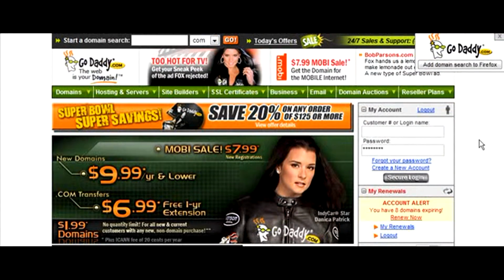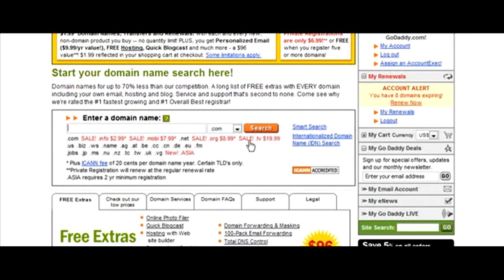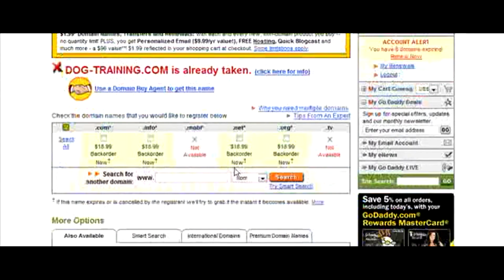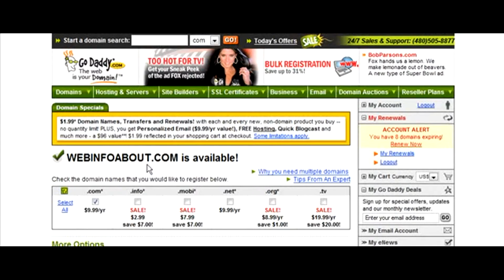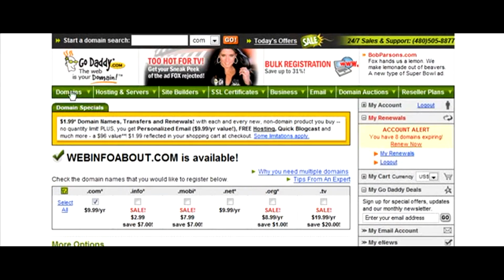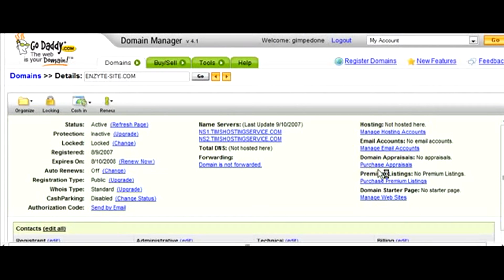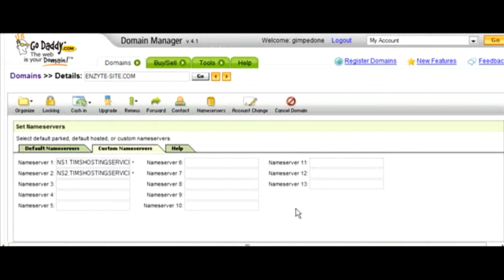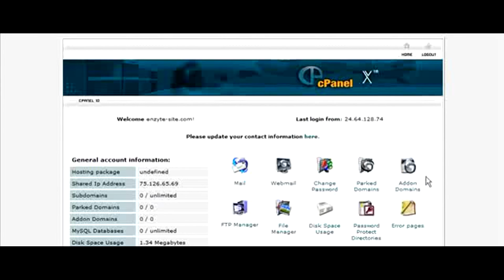Domain Name Hosting